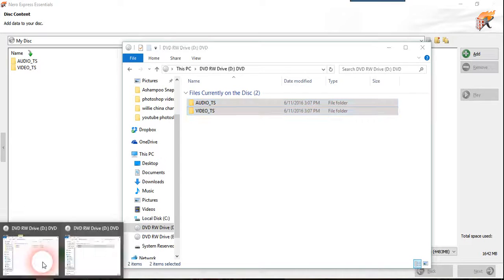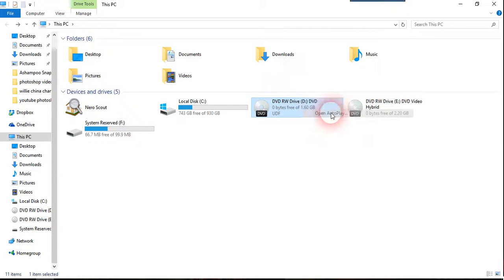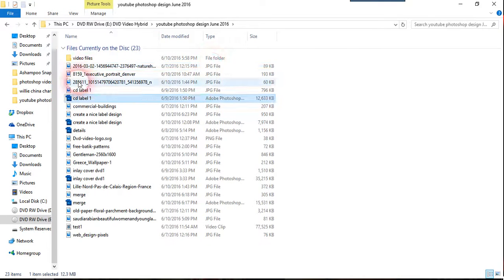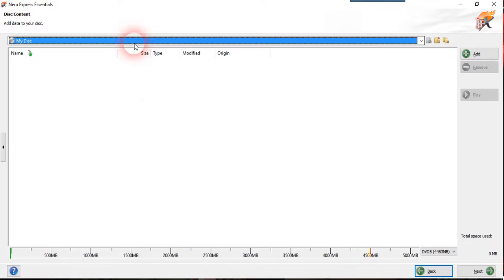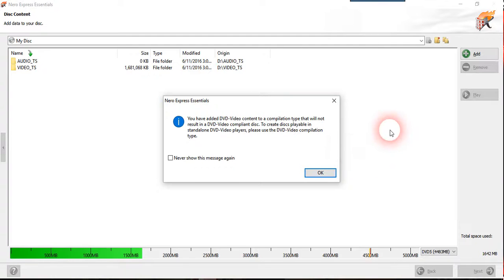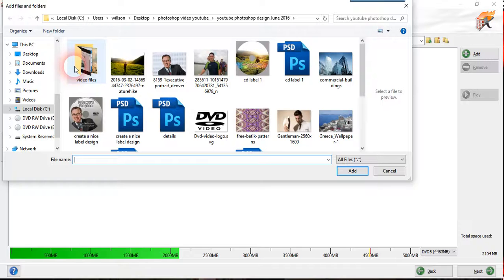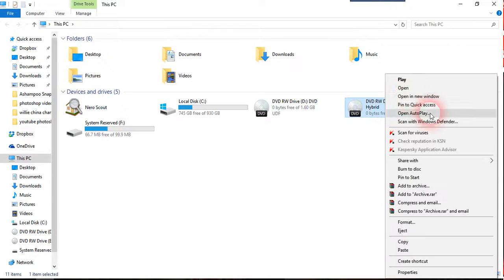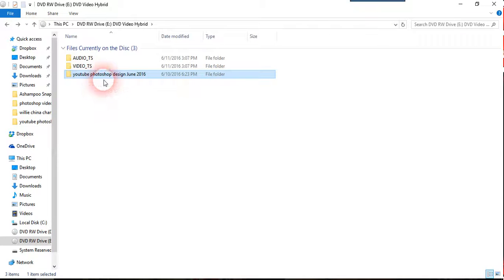How to burn or duplicate DVD video with other file format into a DVD disc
Normally we know how to create a dvd playable video but what if we want to add on more files inside it like PDF, JPG or even other movie files